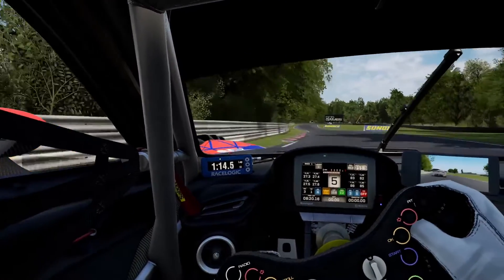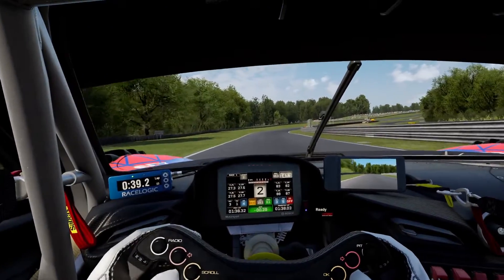Has AMD fixed the Meta Quest 2 PCVR?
Has AMD fixed the Meta Quest 2 PCVR? Has recent Meta and AMD driver updates fixed the quest 2 for PCVR use?

Buy from Meta and we both get credit? (I think, could be limited time)
Meta Quest 3
Elite strap
Blue Facial interface + strap
Orange Facial interface + strap
Carry case
Silicone facial interface
Active straps
Third party Link cable